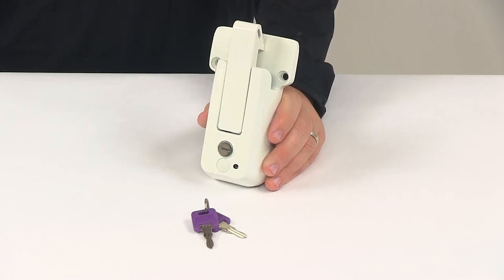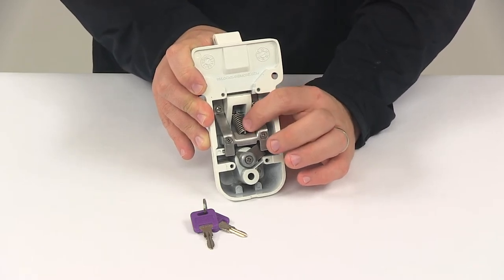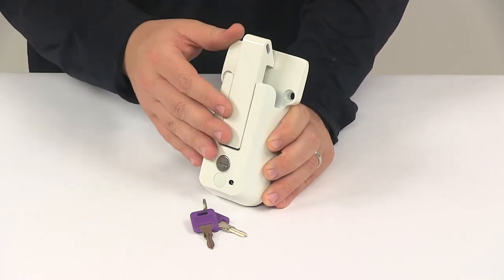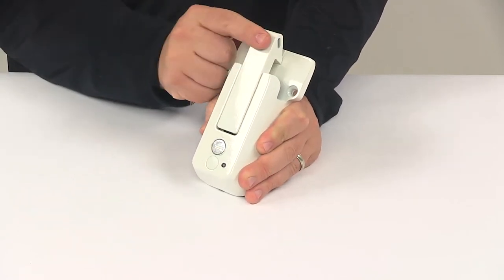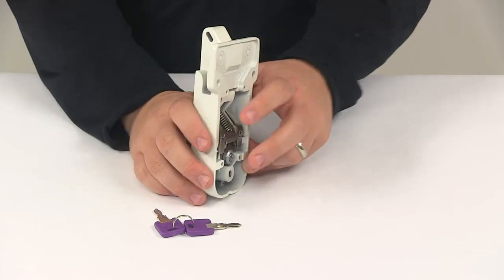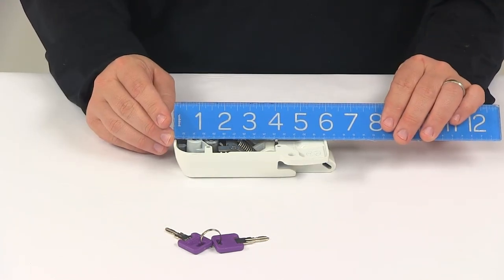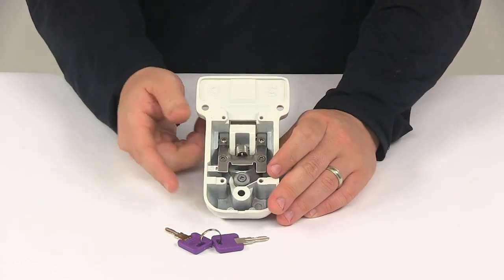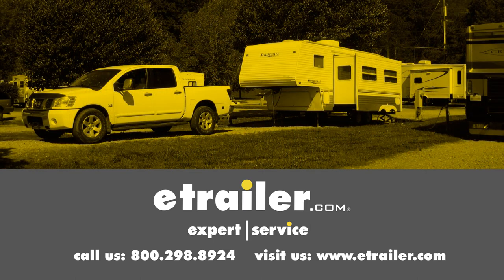etrailer | Breaking Down the Global Link Vise Lock for Cam-Action Door Latch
Click for more info and reviews of this Global Link Trailer Door Latch:

Today we're going to be taking a look at the Global Link Vice Lock for cam-action door latches. This vice lock secures the handle from the cam-action latch kit on your trailer. This is great for use on the ramp door of a toy-hauler or any enclosed trailer door to secure the bar style handle. It's going to feature the easy to use latch mechanism. It's got the raised portion right here so when your handle goes in this slot and pushes down that latch, it will automatically latch when you drop the handle into place. That is a spring-loaded lever that ensure that the handle stays in place even if the device is left unlocked.

The small slot located right here in the latch allows you to attach something to the lock or to that latch for easier grip when opening the unit. Now, this type of lock is a lot more secure than the standard hasp with the padlock. It cannot be as easily unbolted from a trailer like a hasp, and it cannot be as easily cut like a padlock, so if you're looking for something for your trailer that's going to offer more security, this would be a great choice. It would be a really wonderful solution. You don't have to keep track of a padlock. You don't have to worry about rust or corrosion damaging a padlock or making it hard to open.

This is just an overall well-rounded unit that's going to be a great addition, again, to any toy-hauler to any enclosed trailer that uses a bar style handle. It's also going to feature your keyed alike option. That's going to offer convenient one-key operation, so what that means is that this lock core can be made to match other Global Link lock cores. Two keys are included, so right now it's in the unlocked position. If I want to move it to the locked position, you place a key in, give it a quarter of a turn and that's all there is to it, and now that latch will not open. To unlock it, again you just place the key in, quarter turn, that's all there is to it. Pretty simple installation.

This unit attaches to your trailer in place of the hasp assembly. Installation hardware is not included. It can be installed vertically or horizontally, whatever works best for your application. The unit does contain a total of three mount holes, in that bottom mount hole or this one right here has a protective cap that goes over it. The unit itself is made from a sturdy steel construction.

It's also going to feature rust resistant, white, powder coat finish. Taking a look at some measurements real quick, the overall length, measuring edge to edge, so from this point here to this point here gave us a measurement of about 6 1/4 inches. Just the body, so from this point here to this point here, that measures right on 6 inches. The width, this area, 2 3/4 and then the width at the widest point is 3 1/2, and then the overall thickness, from back to front, is about 1 1/4. The slot right here, that's going to have a depth of 7/16 of an inch at the narrowest point, which is down here at the bottom, and then a length or height opening measurement of 1 1/4. Your mount holes are going to be separated on center, this one and this one by 2 13/16 of an inch. These holes are separated from this hole at a straight line measurement, on center by 3 11/16 of an inch. All the mount holes have a diameter of 1/4 of an inch, and they are beveled, which allows the hardware to lay flush with the lock housing. That's going to do it for today's look at the Global Link Vice Lock for cam-action door latches.